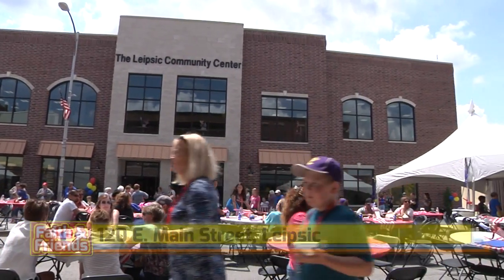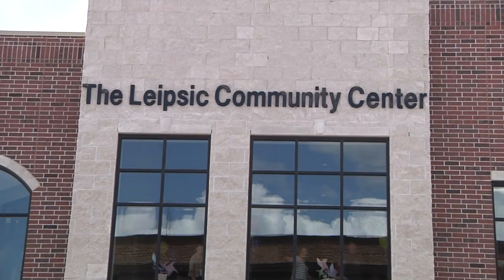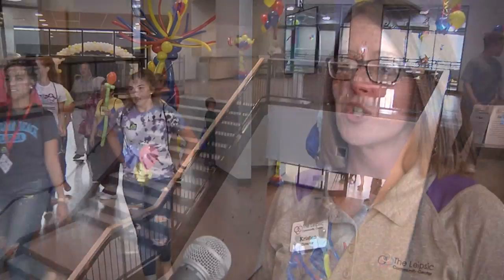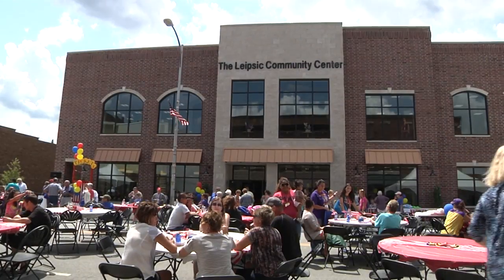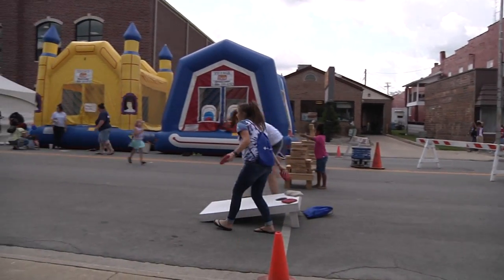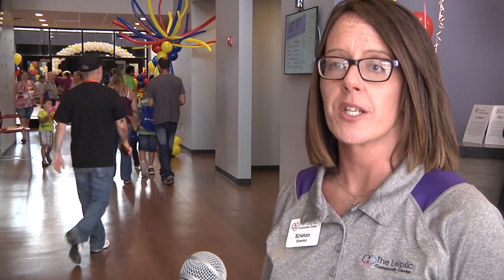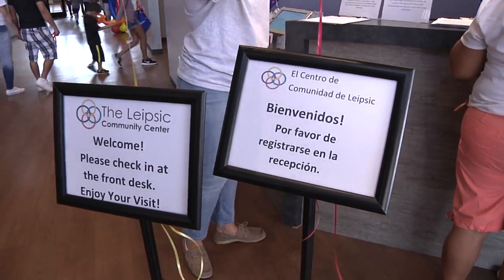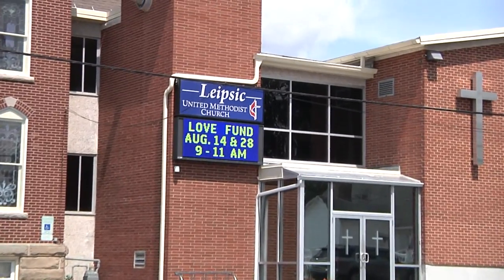The Leipsic Community Center Opens to the Public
It's an incredible facility, full of promise for the residents of Leispic, Ohio and surrounding. After several years in the planning stage, and  a year in the building stage, this full service facility is ready to enhance the quality of life for this small Putnam County community.